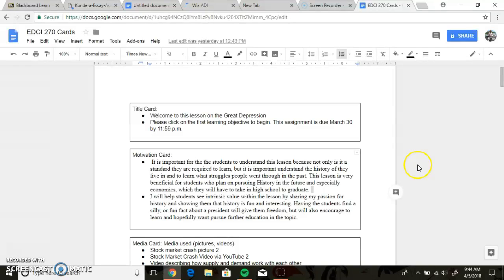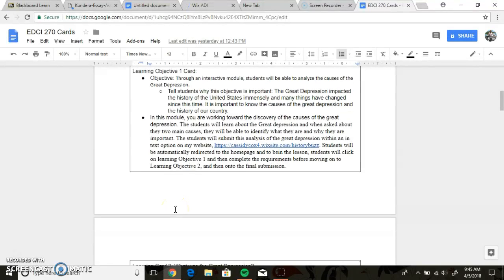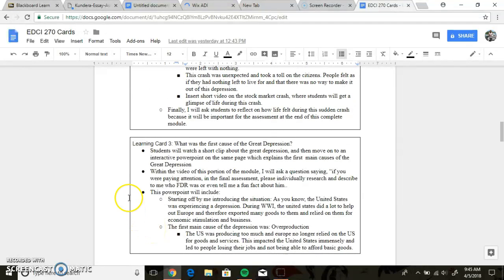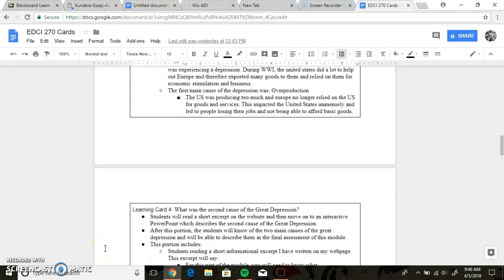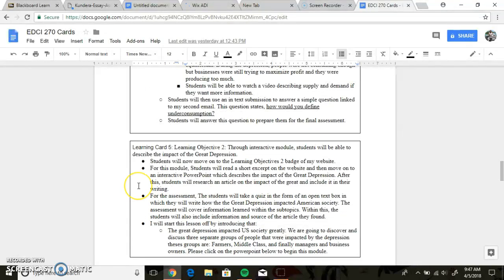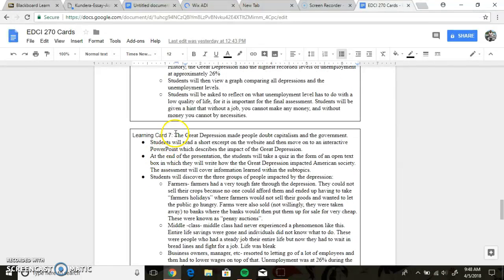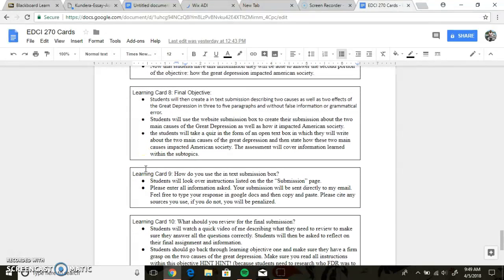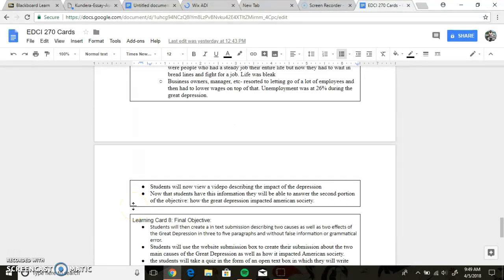Learning Card Review